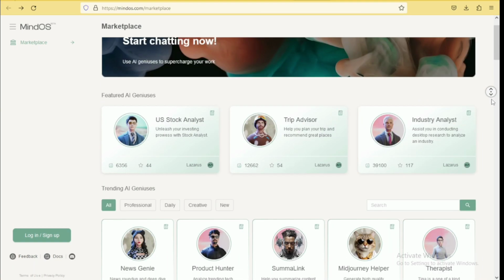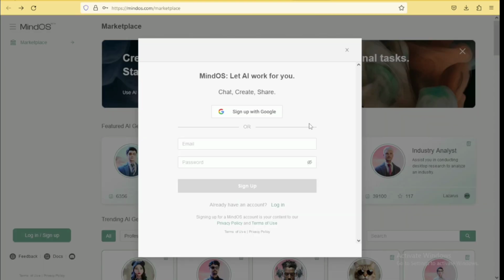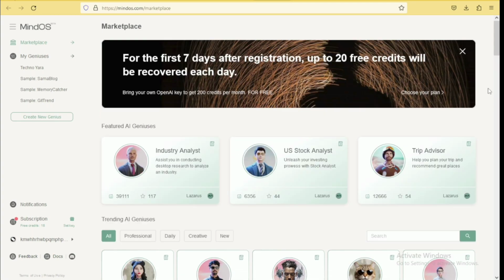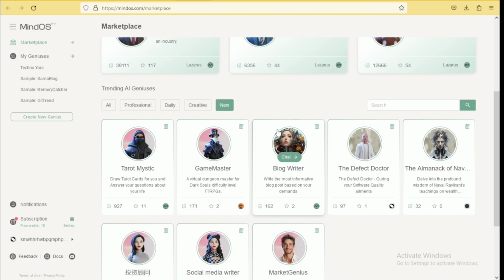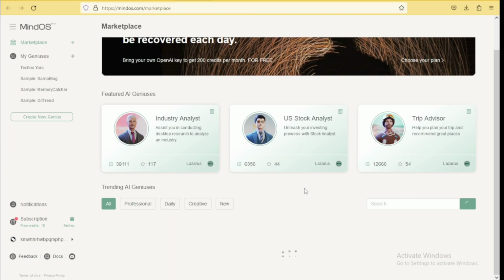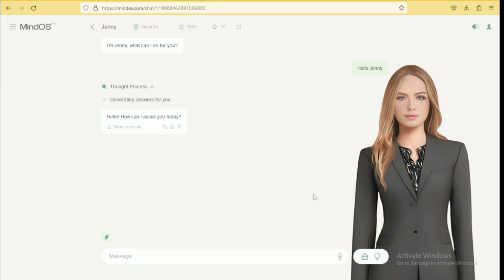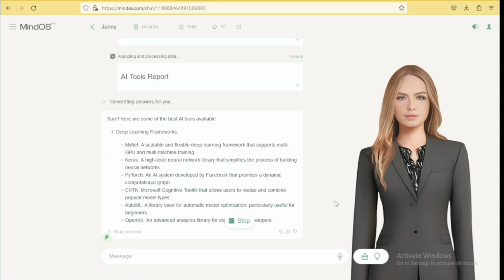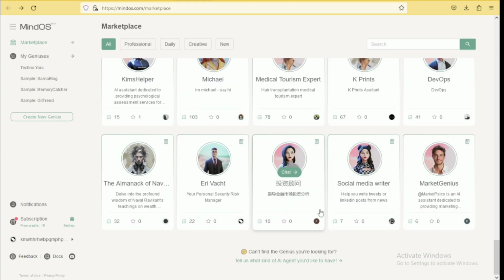"How to use MindOS AI Genius Genius AI Platform | TechnoYara"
🔥 Elevate Your Mind with MindOS AI | Unleash Cognitive Excellence & Achieve New Heights! 🔥Hello Dear, Welcome to TechnoYara, where innovation meets the mind! In this mind-expanding video, we delve into the extraordinary world of MindOS, an AI-powered cognitive enhancement tool that redefines how we learn, think, and achieve. Join us as we explore the cutting-edge features, personalized learning, and brainwave entrainment that MindOS offers.🌐 MindOS AI website Link ➡️ Description:Join us on a journey of cognitive discovery as we uncover the transformative potential of MindOS. MindOS is an AI platform that allows users to create and manage virtual AI beings, also known as AI Geniuses. AI Geniuses can be used for a variety of tasks, such as customer service, sales, marketing, and content creation.💡 What You'll Explore:🧠 Cognitive Enhancement: Experience the power of MindOS's cognitive exercises, tailored to elevate your mental capabilities and redefine how you think.🎓 Personalized Learning: Witness how MindOS adapts to your unique learning style, creating a personalized path that aligns with your strengths and goals.🌀 Brainwave Entrainment: Immerse yourself in the world of brainwave entrainment and discover how MindOS's audio sessions can enhance focus, relaxation, and overall mental well-being.🌟 Real-Life Impact: Learn from inspiring success stories of individuals who have harnessed the potential of MindOS to excel in their studies, careers, and personal pursuits.🔗 MindOS Official ]🚀 Elevate Your Cognitive Journey | MindOS AI Tool Unleashed | TechnoYara[Tags]MindOSAI CognitiveEnhancement PersonalizedLearning BrainwaveEntrainment UnlockMentalPotential AIandMind TechnoYara BoostCognitiveSkills AIforSelfImprovement CognitiveTransformation[Keywords] Cognitive enhancement AI MindOS tutorial Brainwave entrainment benefits Personalized learning experience MindOS success stories Unlock mental potential AI for cognitive growth Enhance memory and focus MindOS features Achieve cognitive excellenceUnleash the true power of your mind with MindOS and embark on a journey of cognitive excellence.